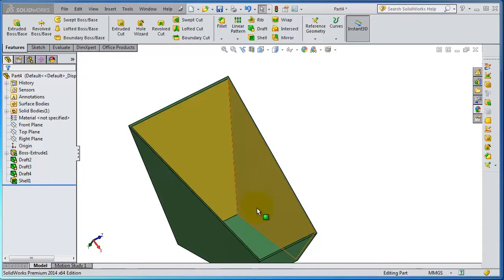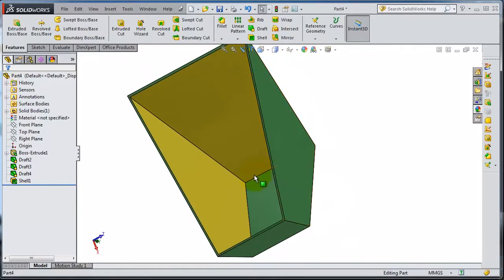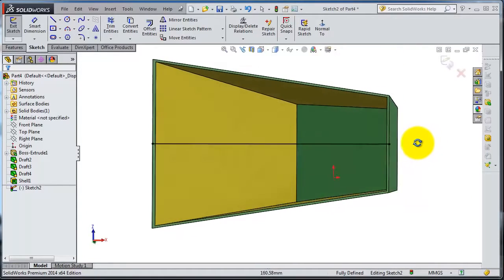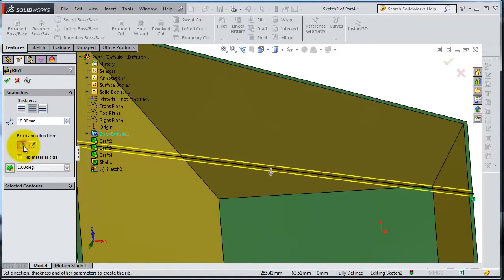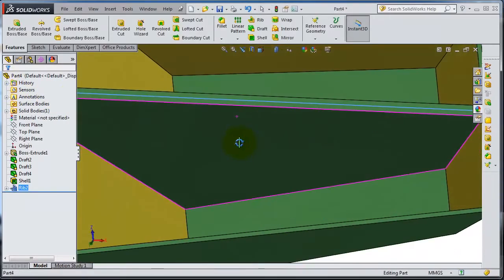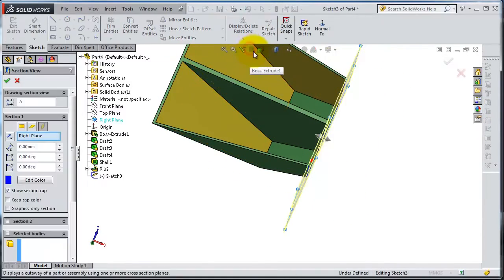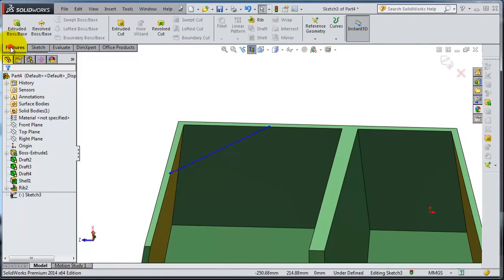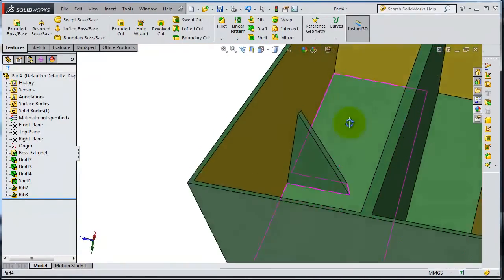SolidWorks Tutorial-56 | Rib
SolidWorks Tutorial-56
Rib